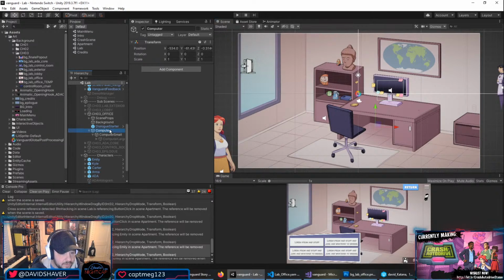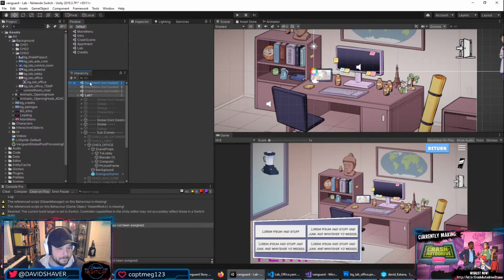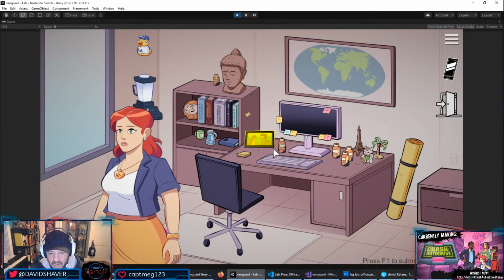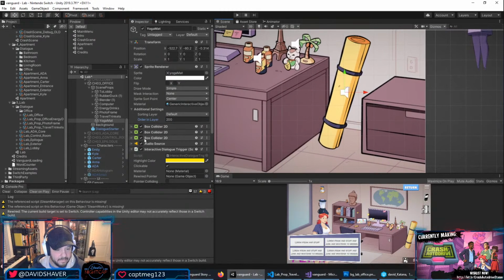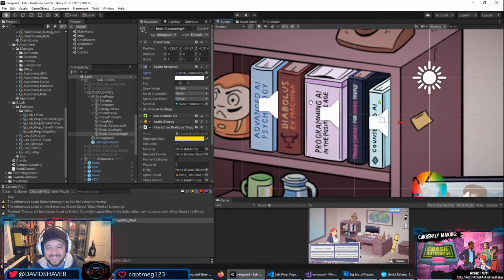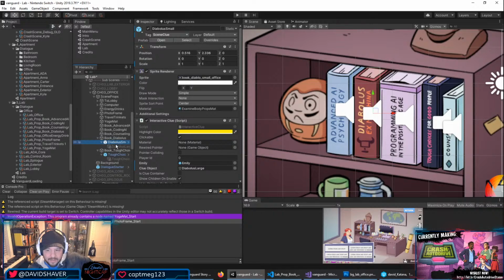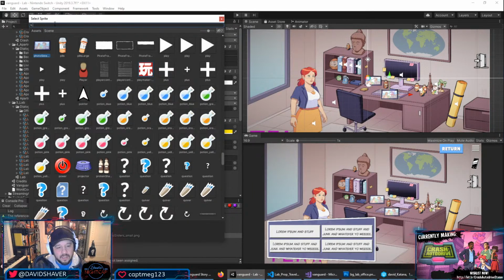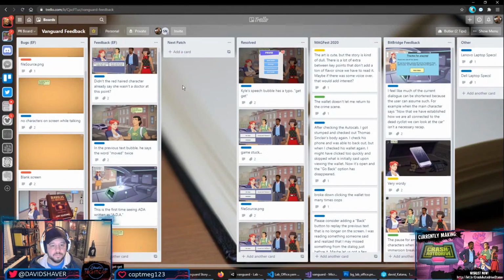Studio Nightcap is Making a Game - CRASH: Autodrive! Ep. 2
Live development of my latest game! Come hang out!

Saw something useful? Toss a coin to your game dev!

🔗 STAY INFORMED! 🔗